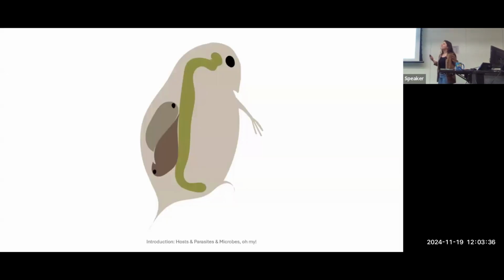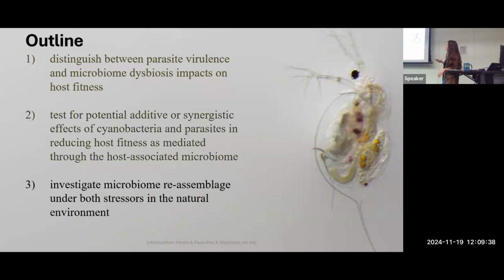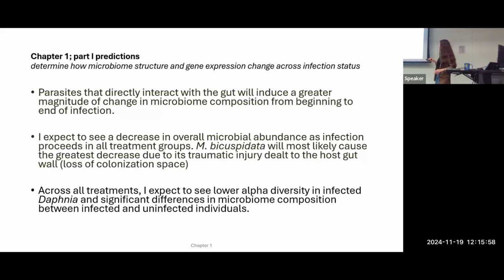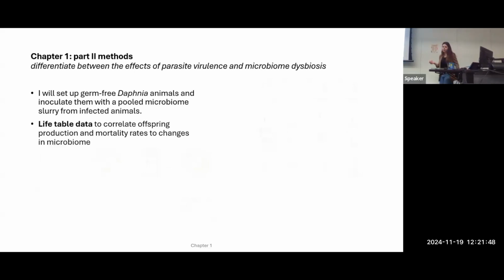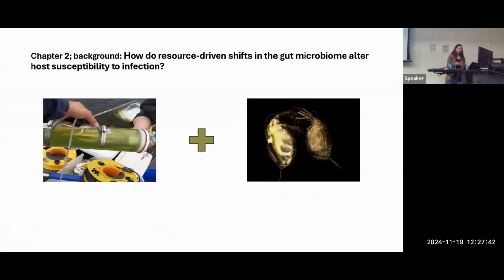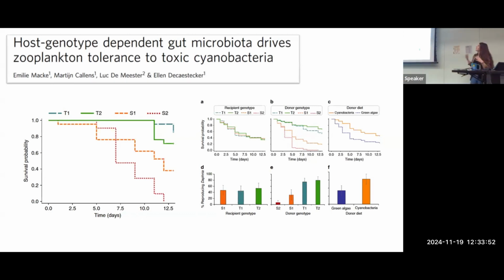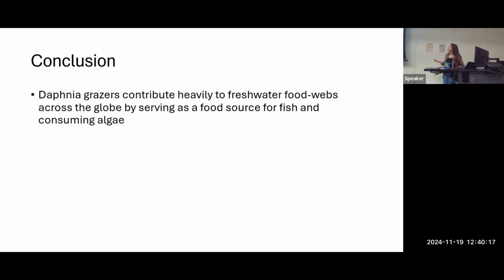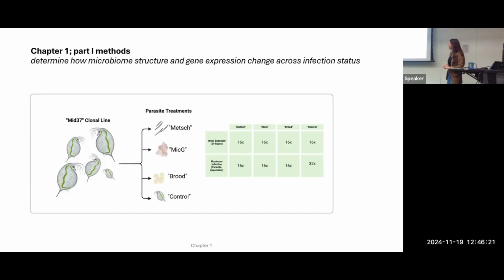EEB Prelim Seminar Series: Riley Manuel, EEB PhD Student, Rackham Merit Fellow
The Role of Biotic Stressors in Shaping Host Microbiomes of Freshwater Zooplankton

About this seminar: My proposal investigates how biotic stressors, specifically cyanobacteria blooms and parasitic infections, impact the microbiome of Daphnia dentifera, a freshwater zooplankton. Given the role of host-associated microbiomes in conferring resilience to the host, understanding how these stressors impact microbe-microbe and microbe-host interactions is essential. Cyanobacteria blooms, formed by rising temperatures and nutrient runoff, can reduce microbial diversity through competitive exclusion, altering microbial networks both internal and external to the host. Parasites are another potential source of dysbiosis in the host-associated microbiome. Successful infections can further lower host fitness, potentially independent of virulence, by disrupting the microbiome and thus losing key metabolic pathways related to nutrient acquisition and the formation of secondary metabolites. To address the extent to which both stressors reassemble microbiomes and environmental microbial communities, I will address three questions that 1) distinguish between parasite virulence and microbiome dysbiosis impacts on host fitness, 2) test for potential additive or synergistic effects of cyanobacteria and parasites in reducing host fitness as mediated through the host-associated microbiome, and 3) investigate microbiome re-assemblage under both stressors in the natural environment.